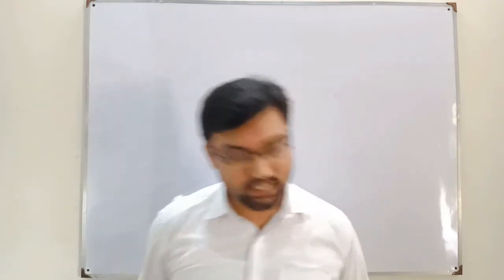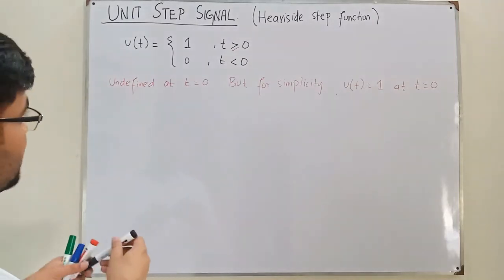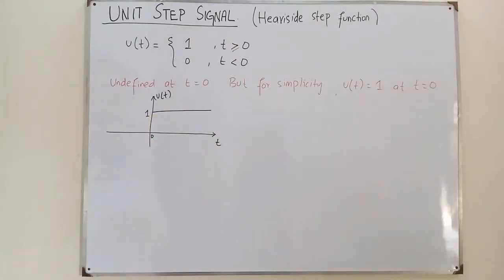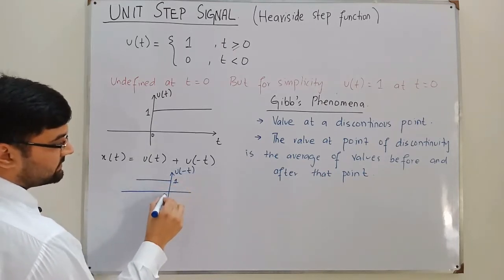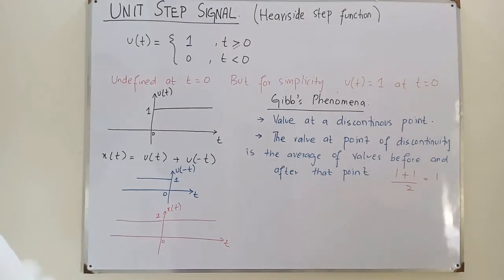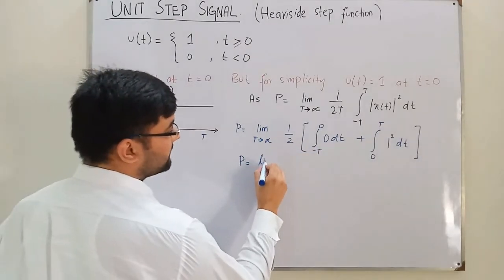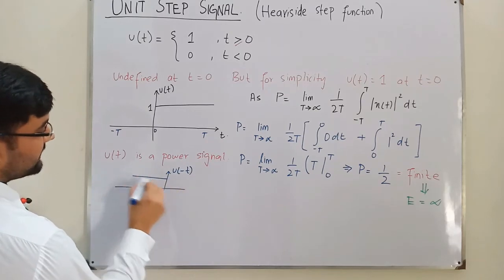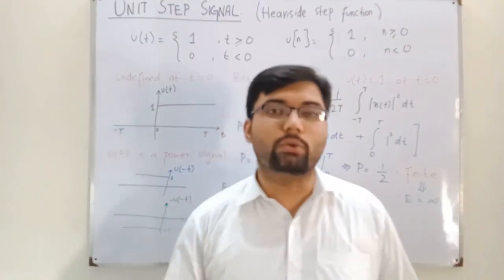Unit Step Signal / Heavisite Function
Lecture 23
Unit Step Signal